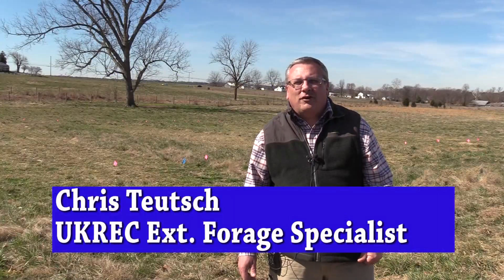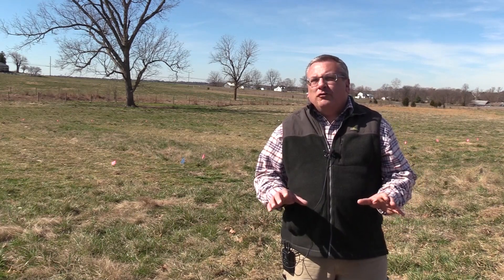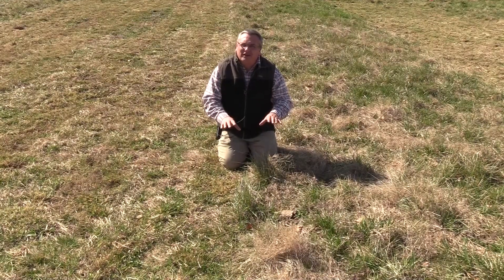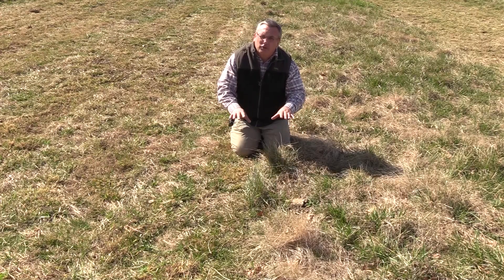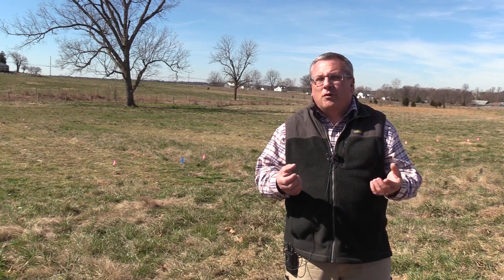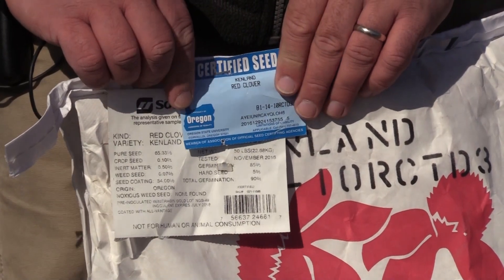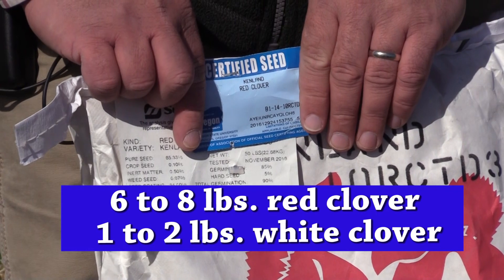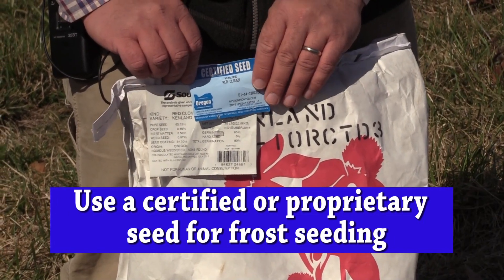Frost Seeding of Clover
University of Kentucky Extension Forage Specialist Chris Teutsch, at UK's Research and Education Center at Princeton, describes the practice of frost seeding clover.